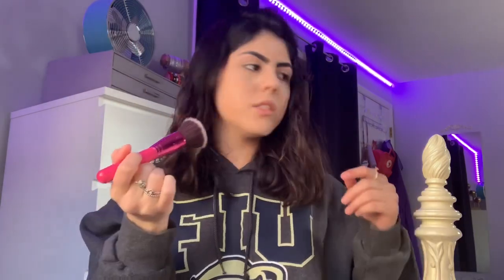MY EVERYDAY MAKEUP ROUTINE | Gabriella Mortola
hi loves, here is my everyday makeup routine !!